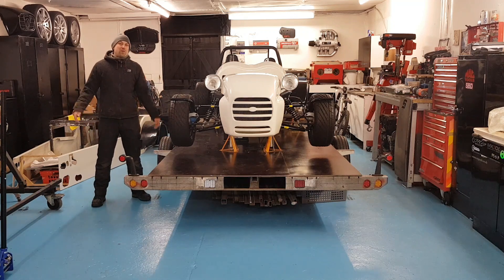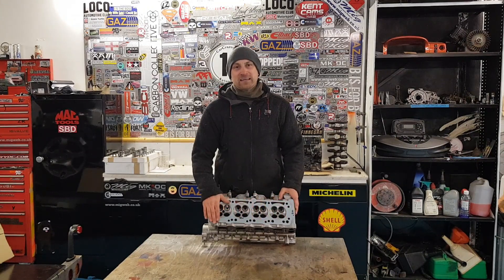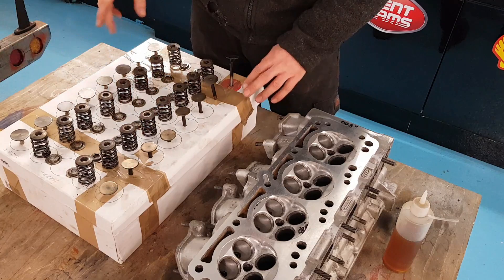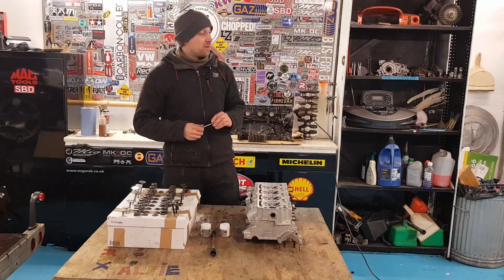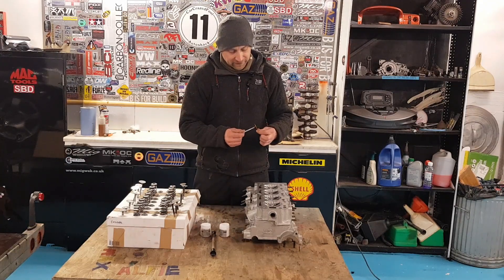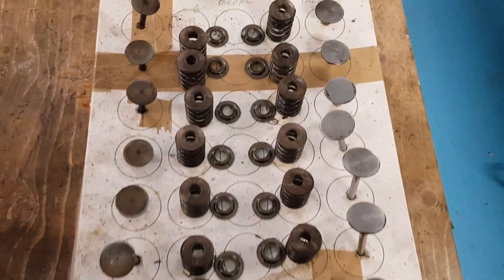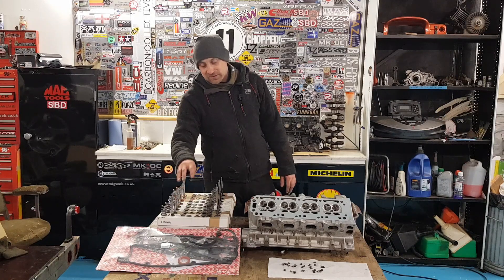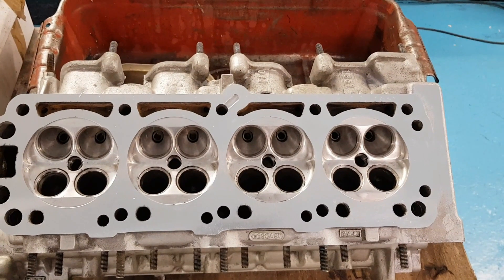Ep22: Lapping the Valves in on my COSCAST C20XE Cylinder Head!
This week i started to re assemble the cylinder head for my GBS Zero now it is back from its skim, everything has been checked, lapped, cleaned and ready to go. Almost!

Thanks to Coltec for the quick turn around on the skim!